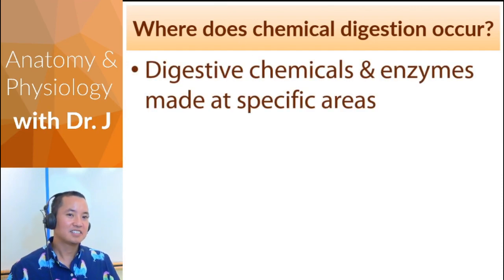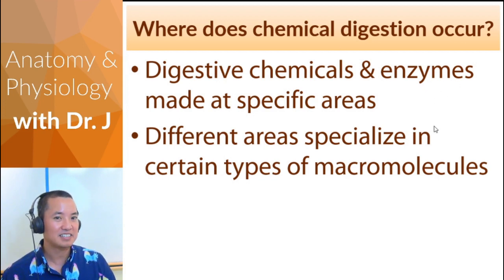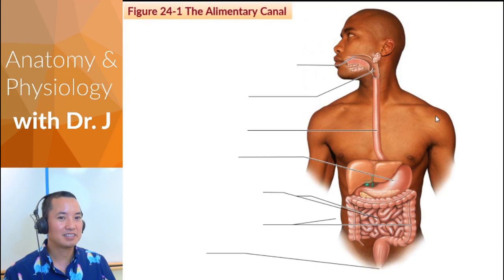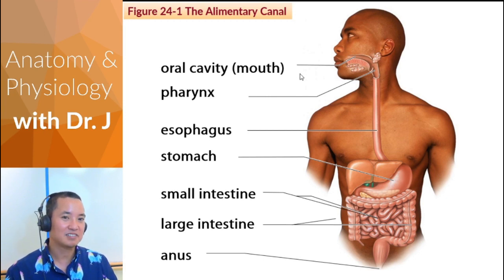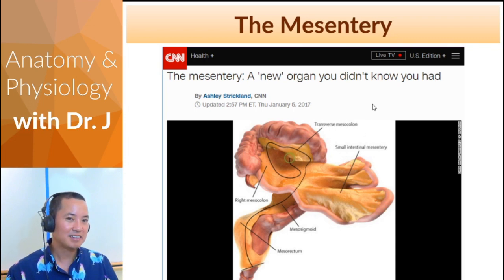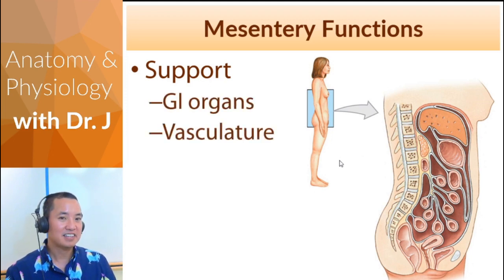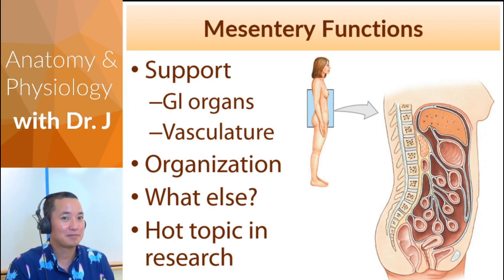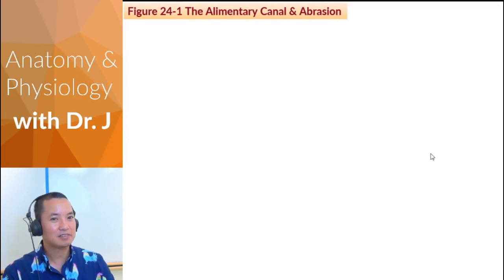PHYL 142 | Digestive | Gastrointestinal (GI) Tract Overview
a.k.a. the alimentary canal